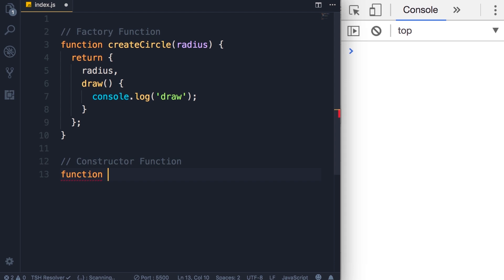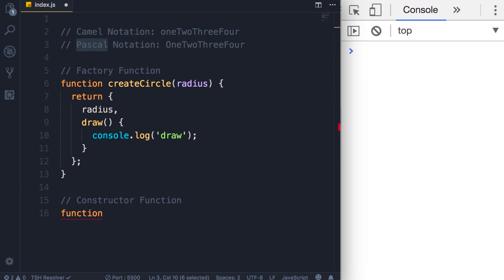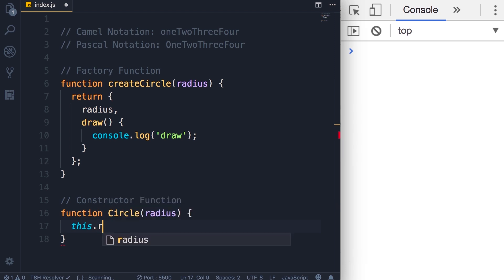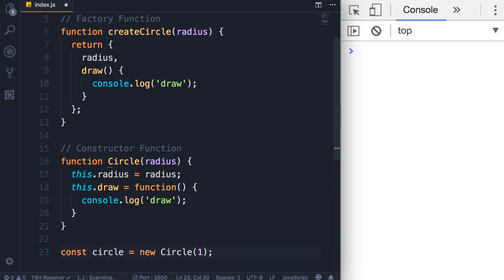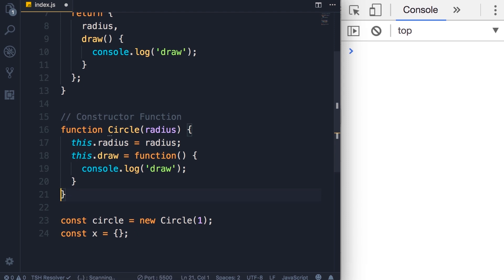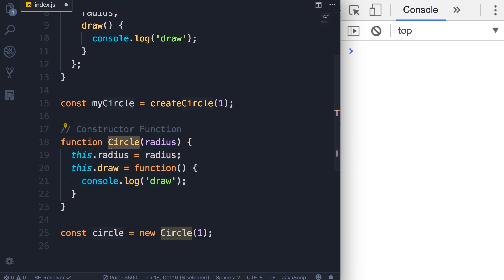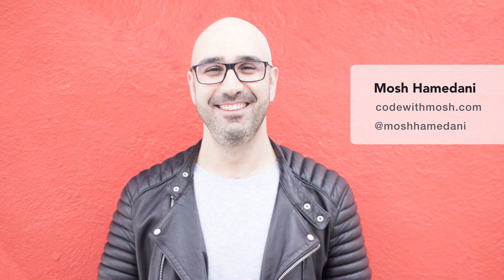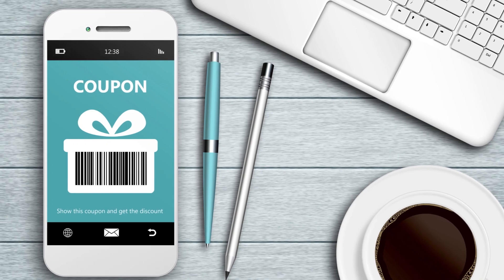JavaScript Constructor Functions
JavaScript Constructor Functions made simple.